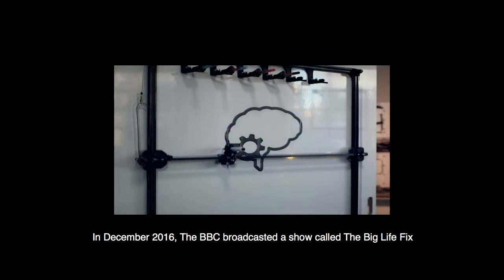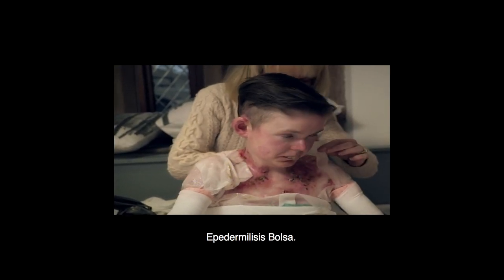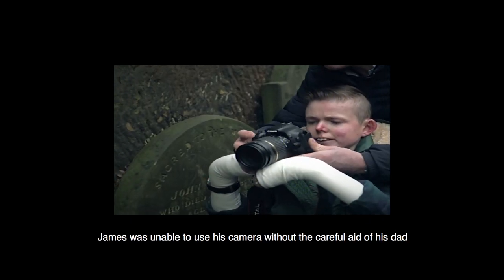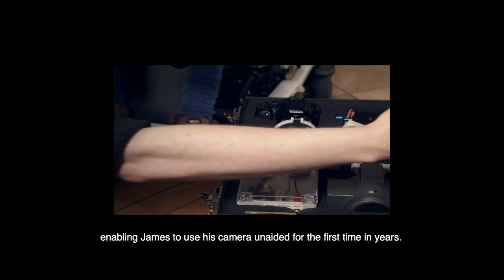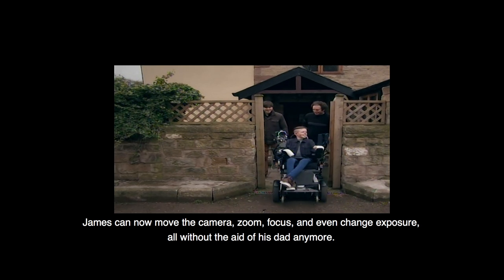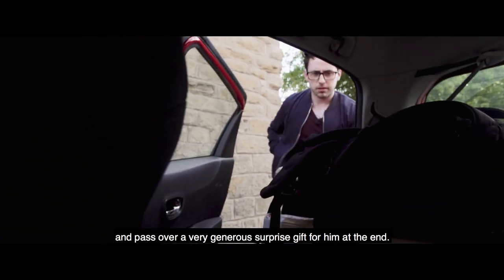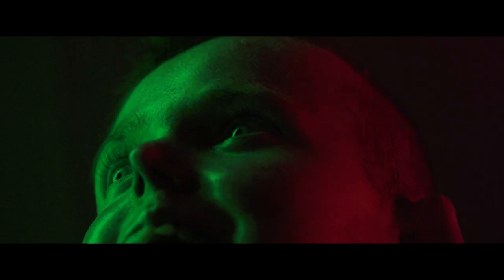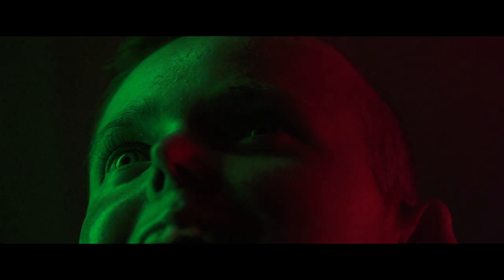Raising Awareness for EB (Epidermolysis Bullosa) [OFFICIAL TRAILER]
Raising awareness of epidermolysis bullosa

Guys I am so proud to announce on Monday 27th November at 6:30pm I will be premiering my anticipated documentary from when I met photographer, James Dunn earlier this year at the Odeon Cinema in Chatham. I am so proud of this short film and and so excited its being screened at my local cinema. Best of all, its FREE ENTRY! Just click the register button to get your free ticket and arrive promptly at 6:30 with enough time to grab some snacks and head into the screening
Our special guest will be James himself so you’ll be able to meet him and ask any questions you may have about his photography setup or day to day life etc.
Parking is also free and the cinema can be found at Chatham Maritime adjacent to the Dockside outlet centre. It is easily accessible by the Medway tunnel via the M2 (A2).
We would love it if you could come along and share this amazing evening with all our friends and family and local press. Just click the link above and register your free ticket today! But hurry, there’s only a limited amount of tickets available.

Thanks Mike Mowbray for filming and Jade Hayto-Key for giving me the idea to make this project :)